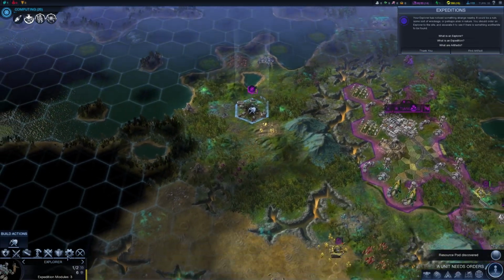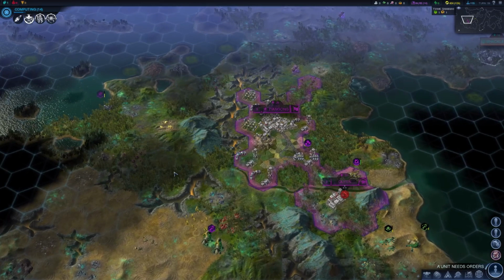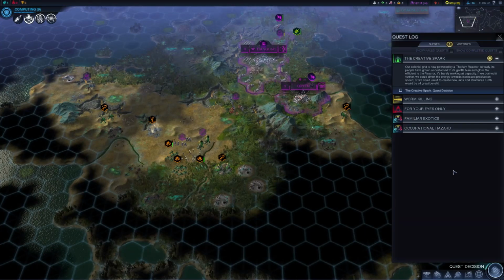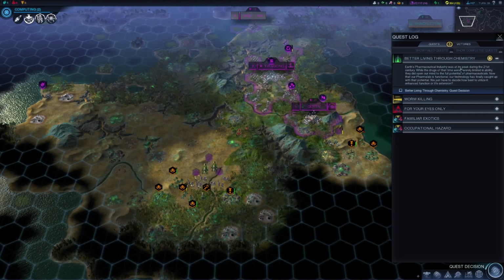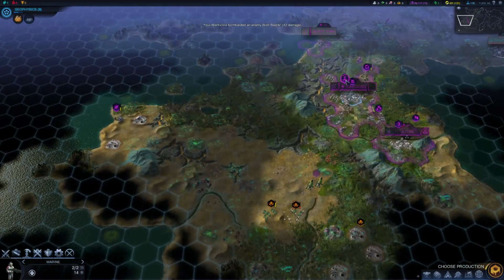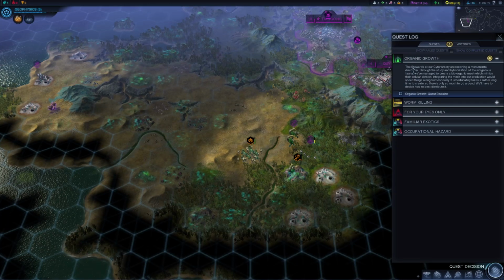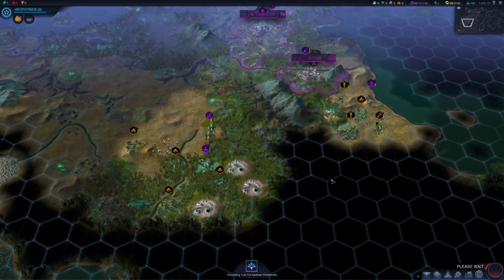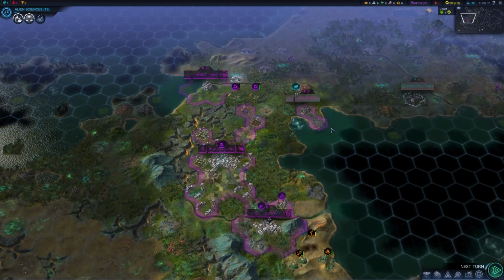Let's Play Civilization Beyond Earth: S1E3 Daoming Socham: So Many Aliens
There are so many aliens surrounding my empire.